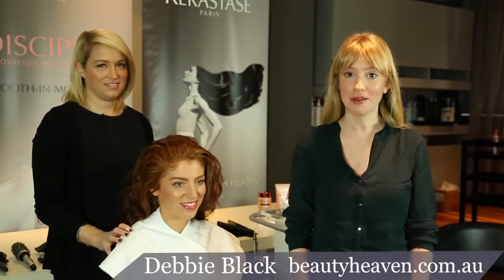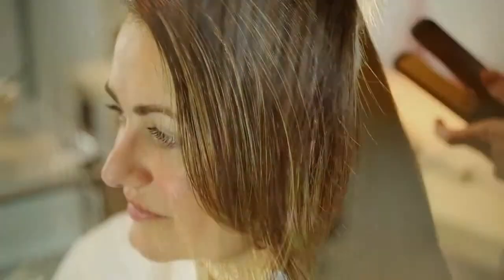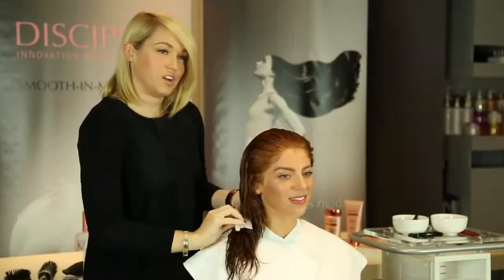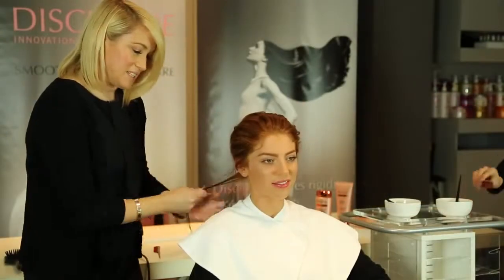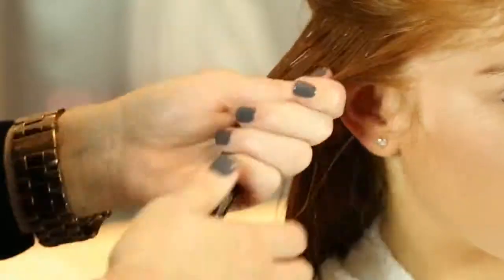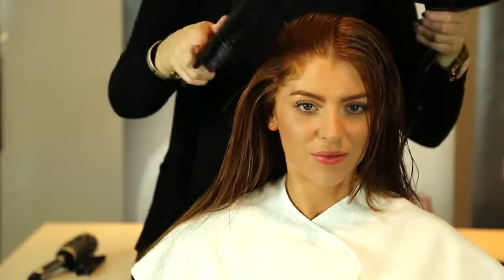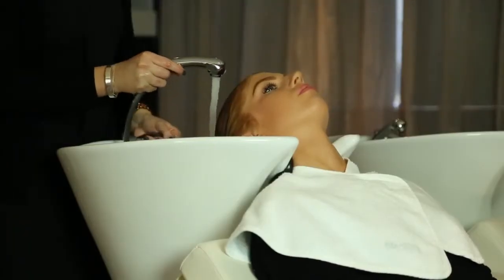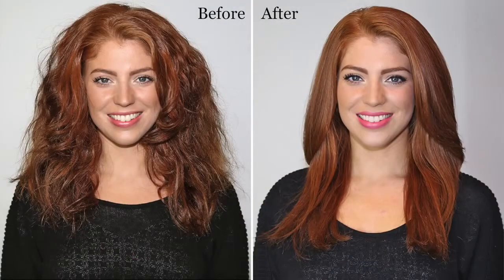Kerastase Discipline Smoothing Treatment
KERASTASE DISCIPLINE
Η 1η ολοκληρωμένη σειρά περιποίησης στο σπίτι, για καθημερινή πειθαρχία στα μαλλιά και προστασία από το φριζάρισμα, με διάρκεια έως 72 ώρες.

ΕΠΙΔΟΣΕΙΣ
Επανορθώνει αποτελεσματικά τα ταλαιπωρημένα μαλλιά, ενώ προσφέρει ακαταμάχητη απαλότητα και μεταξένια αίσθηση.
Με τεχνολογία Morpho-Keratine, που χρησιμοποιεί έναν παράγοντα λείανσης της επιφάνειας της τρίχας, ενισχυμένη με λιπίδια και ενεργά συστατικά.
Ιδανική για κανονικά έως πολύ ταλαιπωρημένα μαλλιά, ατίθασα, απείθαρχα και δύσκολα στο styling μαλλιά, καθώς και για φριζαρισμένα, σγουρά και σπαστά.

ΟΔΗΓΙΕΣ ΧΡΗΣΗΣ
Εφαρμόστε σε λουσμένα και σκουπισμένα μαλλιά.
Χρησιμοποιήστε ποσότητα ίση με 1 ή 2 καρύδια στα μήκη και τις άκρες.
Αφήστε τη μάσκα να δράσει για 5-10 λεπτά.
Ξεβγάλτε προσεκτικά με άφθονο νερό.
Χρησιμοποιήστε 2-3 φορές την εβδομάδα.